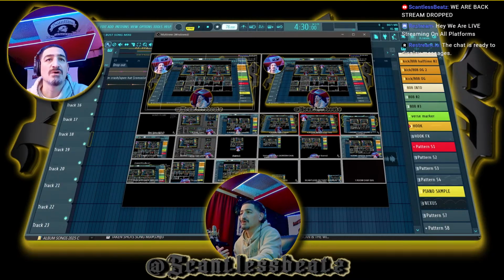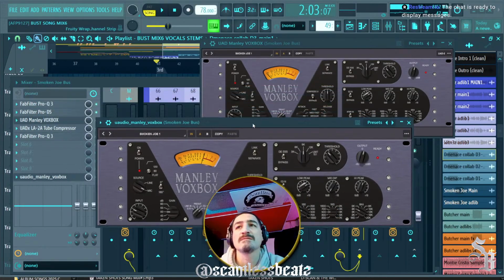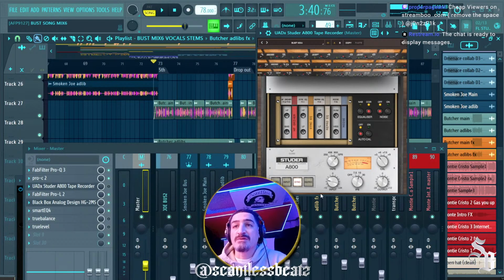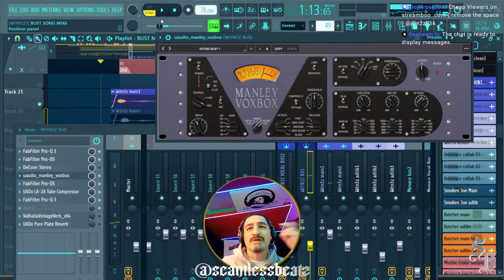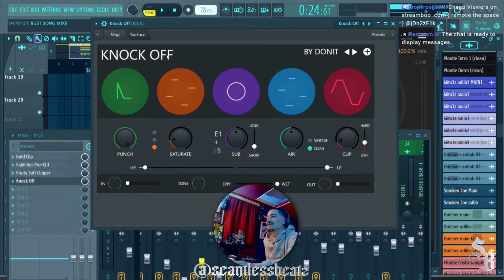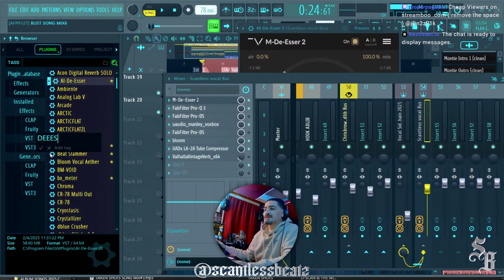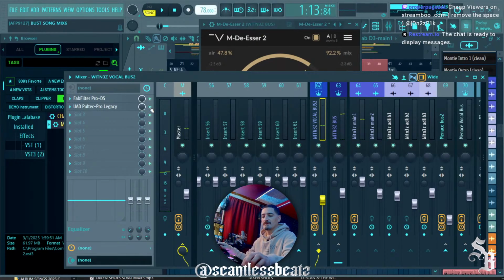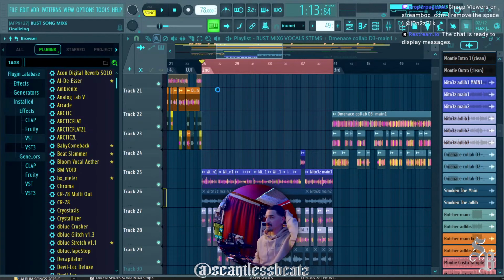Scantlessbeatz Live Stream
Live studio session, beats, songs, mixing, content reaction and more.